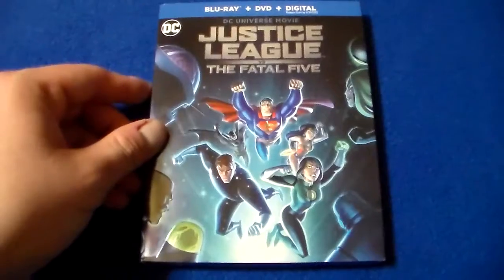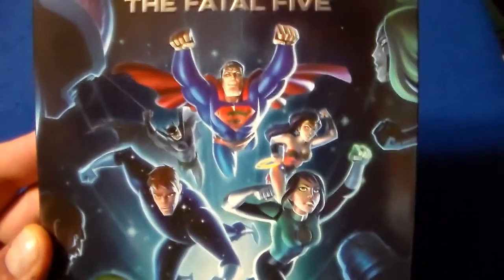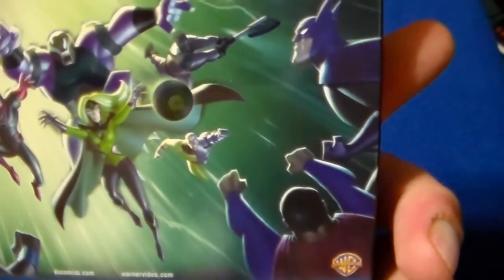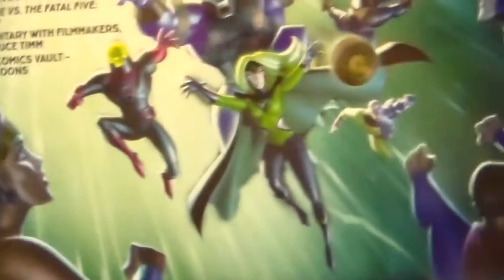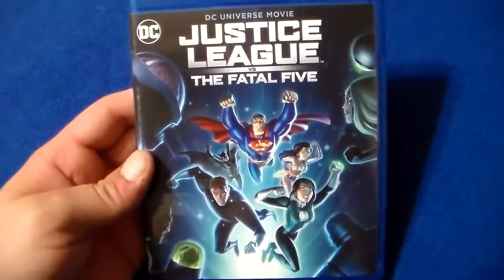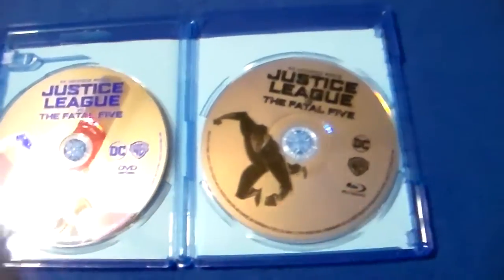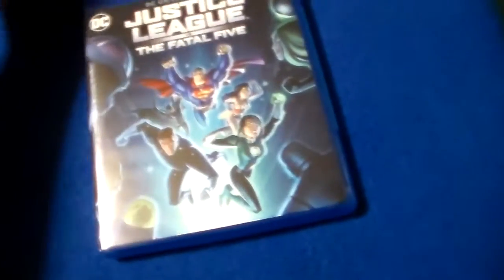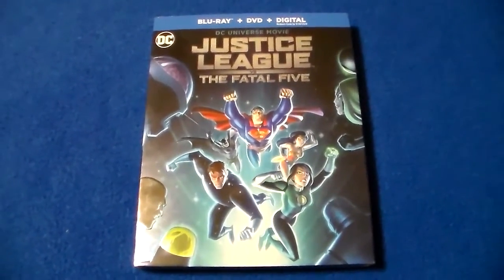MovieReviewTime Justice League vs. The Fatal Five Blu-ray Review